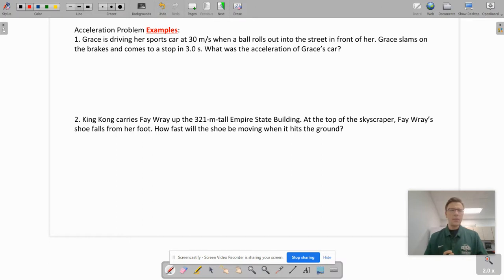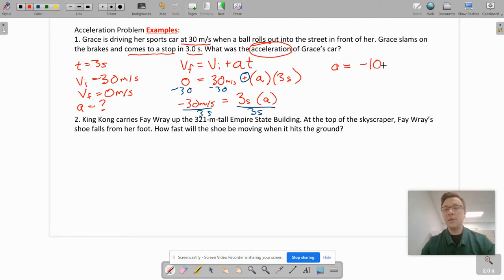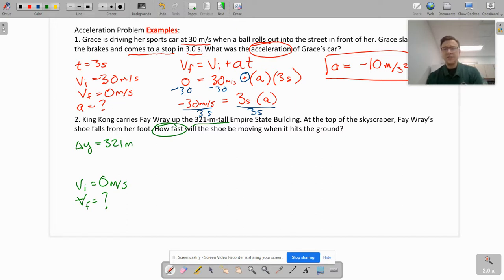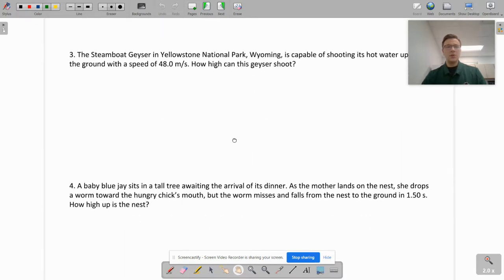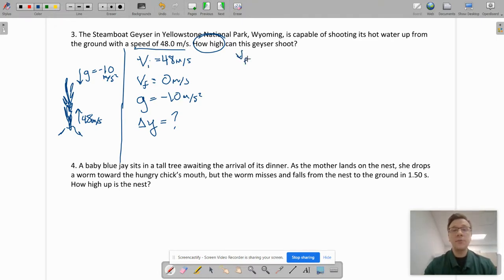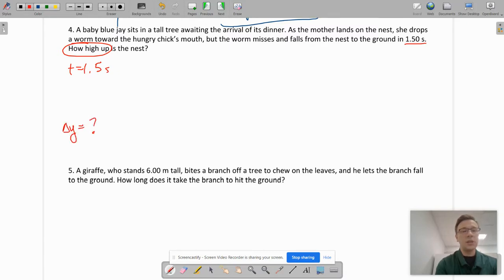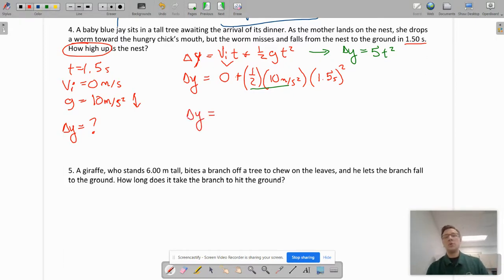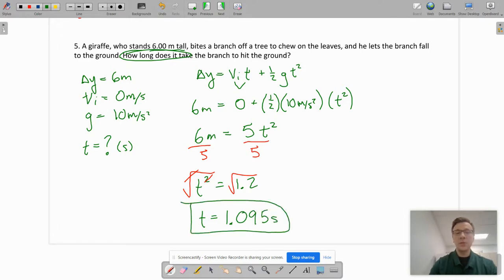Acceleration Math EXAMPLES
We go through five example math problems for the acceleration unit.